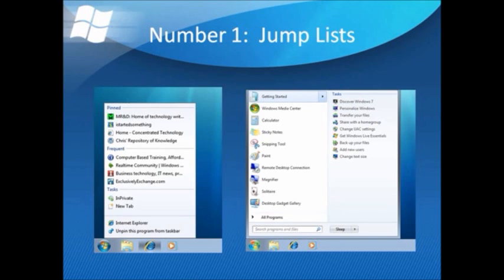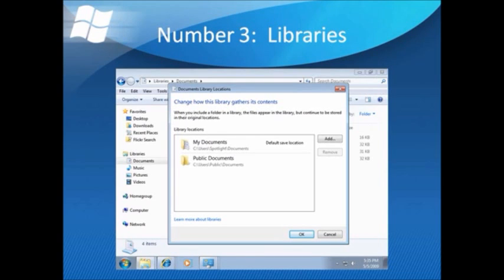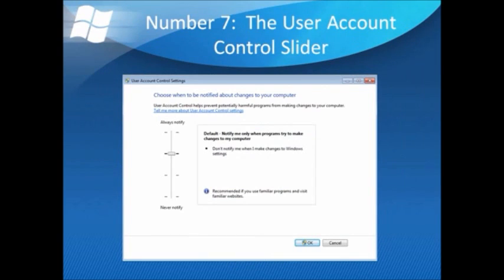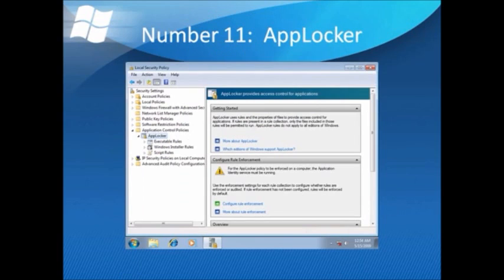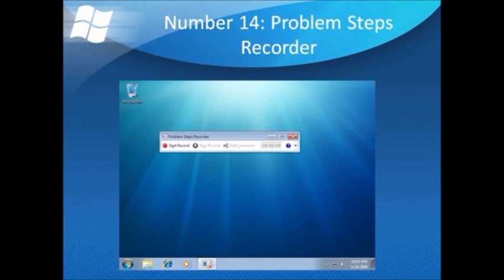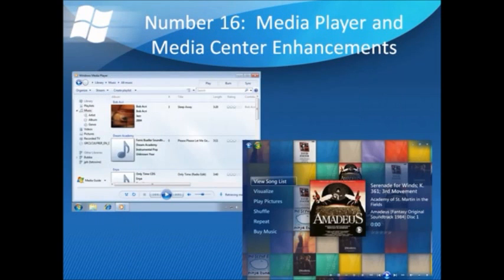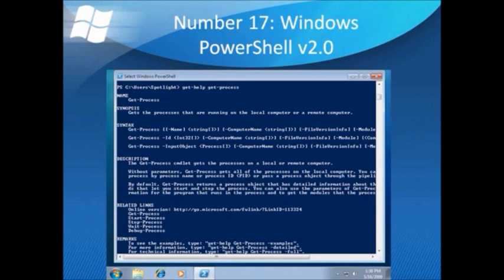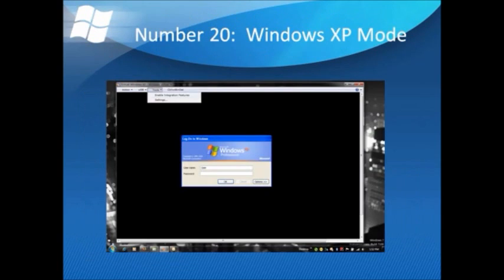Top 20 features in Microsoft Windows 7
Computastar covers the top 20 features in Windows 7 that have made it one of the World's most successful operating systems.